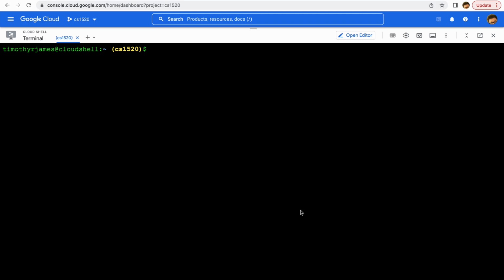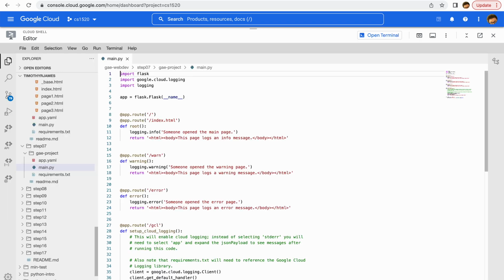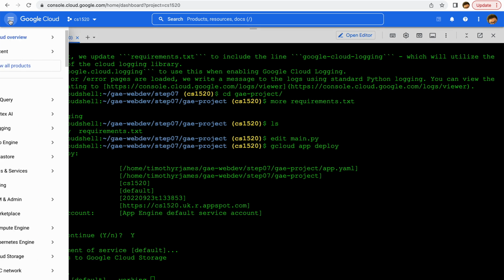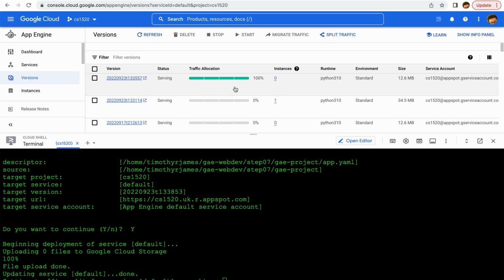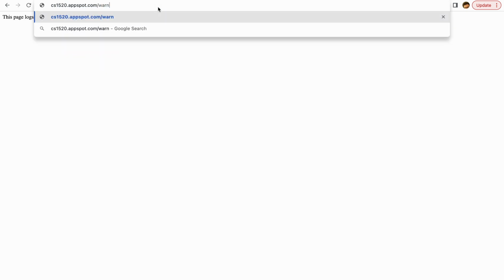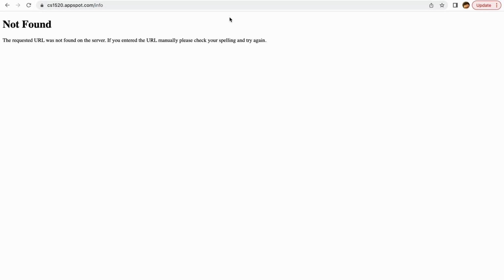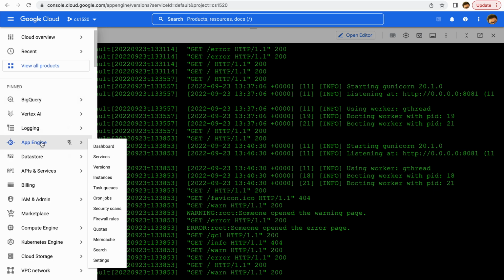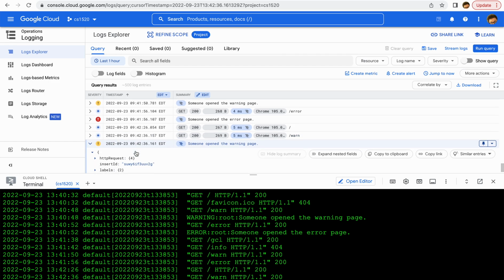CS1520 Lecture 14a: Demonstrating Python Logging and Cloud Logging in Your App Engine Application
This video demonstrates how to log information using Python logging, how to set up Google Cloud Logging, and how to view logs in the Google Cloud Console.